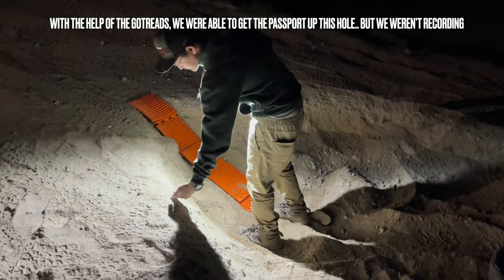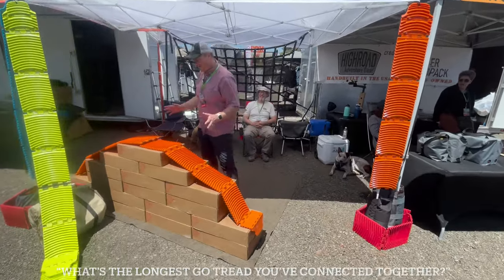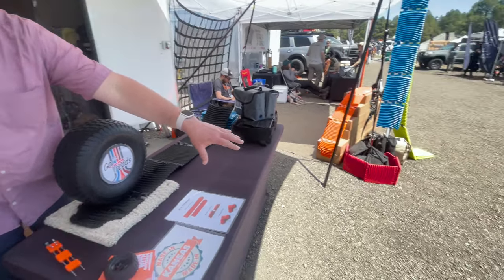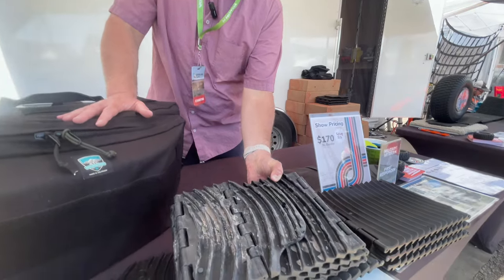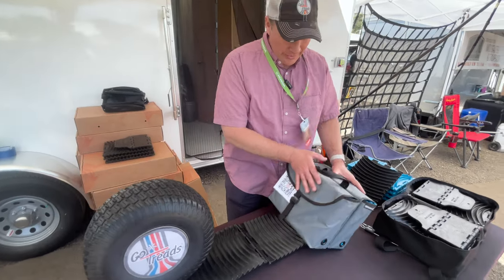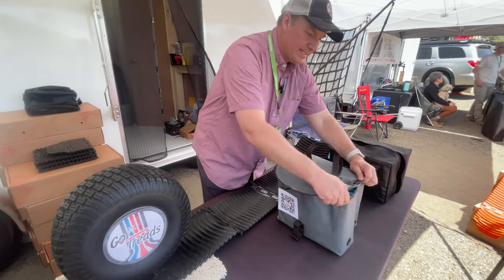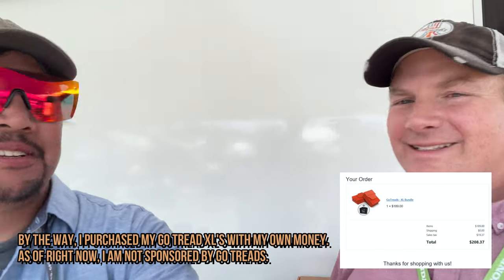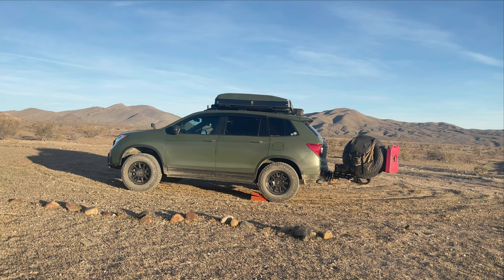Overland Expo West - Go Treads, a traction aid + leveling block in one!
Amazon Link for traction aids

While on our way home from Overland Expo West 2022 in Flagstaff, Arizona, AJ from @Dirt Complex was about to roll over 500,000 miles in his 4th generation Toyota 4runner with the 4.7L V8.  This was a momentous occasion and we wanted to make sure we were on dirt when the odometer struck HALF A MILLION MILES!

We actually exited interstate 15 at the Cajon Pass and started driving on some dirt roads.  The trail ended up being alot more fun than I had expected and more of this footage will be in an upcoming episode featuring @DirtComplex , but we did come across an obstacle where we put the go treads to use.  Truth be told, AJ didn't have any traction boards, and I lost my boards during a snow recovery.  Instead of buying another set of traction boards, I wanted something that could also level out my rig.  Another truth I need to disclose is that I was too lazy to air down my tires, so ... they were left at 42 PSI.  Well, another reason why I didn't air down is for safety.  The area we were in has transients walking around, and I didn't want to get caught "slippin" while airing back up.

So, in this episode, Paul from @GoTreads presents the cleverly designed Go Treads traction aids.